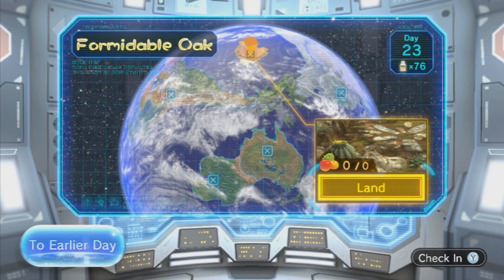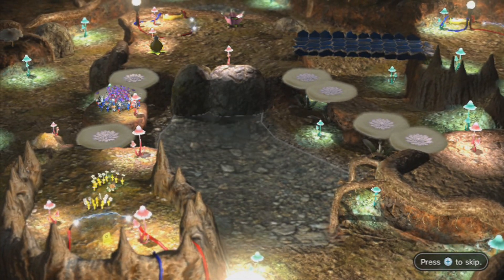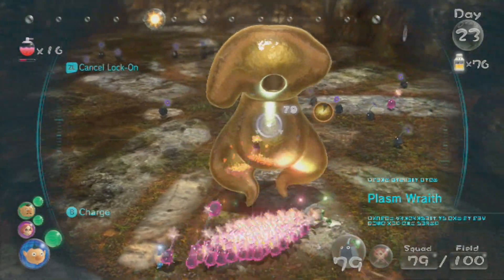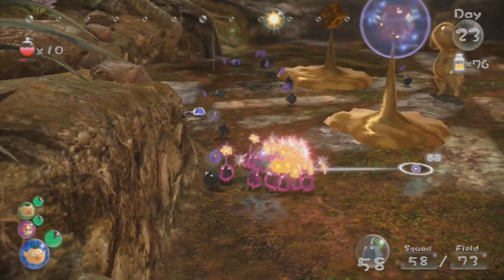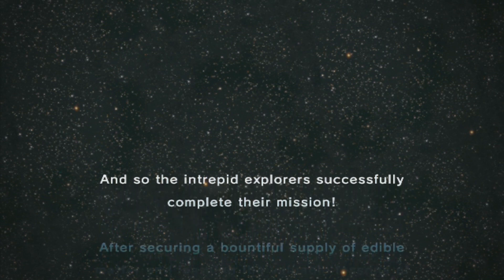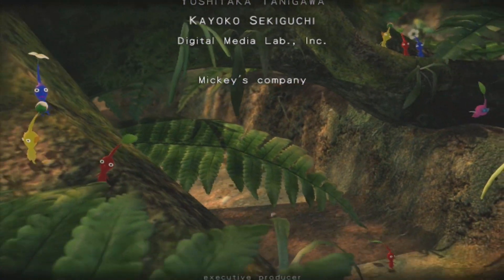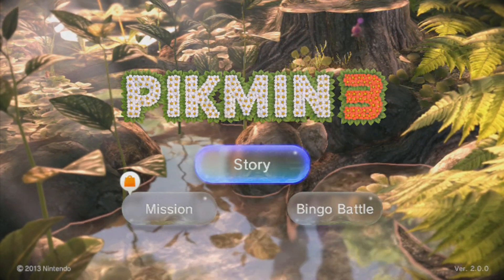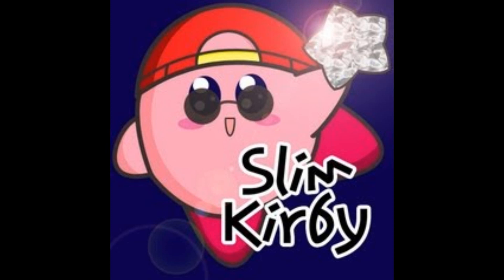Slim Plays Pikmin 3 - Finale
Here it is guys, the finale of Pikmin 3! This was a fun game to come back to, and although I didn't have the same success as I did in Pikmin 2 (in terms of clear time and surviving Pikmin), it was still a fun ride and I really enjoyed playing this for you guys!

As mentioned in the video, I will come back to this game at some point to start covering the extra content in Challenge/Mission Mode, but as far as the main part of the project, I'm considering this to be complete for now! I hope you guys enjoyed, and hopefully we don't have to wait so long for the next Pikmin game/project!

In regards to the Secret Data Files, here a video that includes all of the hidden movies/video journals. Remember, each playthrough will give you a unique code and accessing the website you need to get onto with the Wii U's Internet Browser is kind of difficult (especially since Miiverse is no longer a thing). It was a fun little extra for the game though. I just wish viewing the videos were more accessible these days.